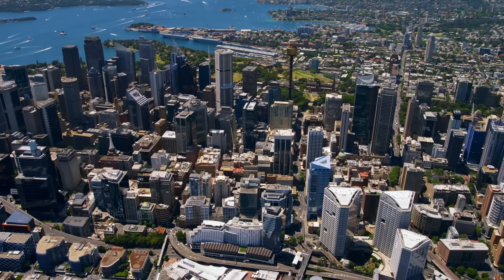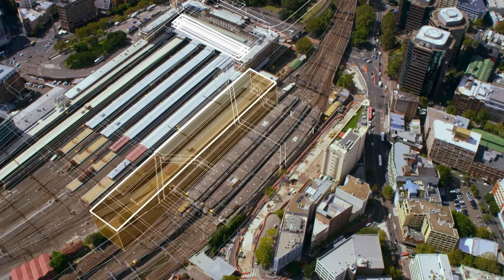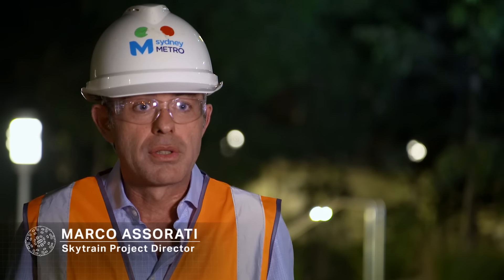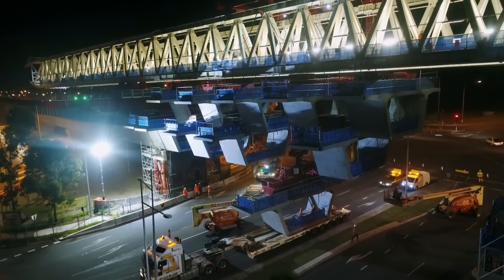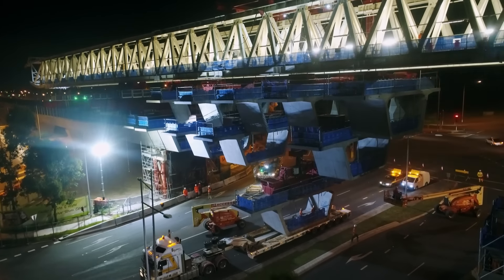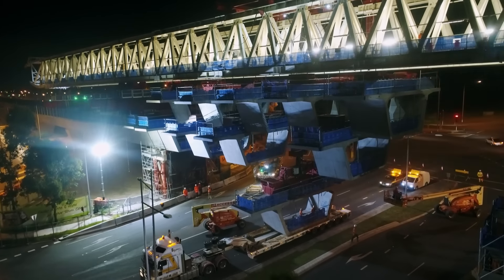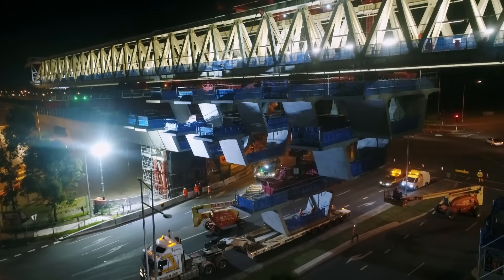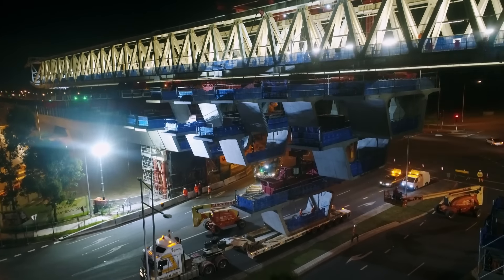Engineering Sydney's Futuristic Metro Line - Mega Metro - S01 EP4 - Engineering Documentary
Unveil the Sydney Metro's remarkable journey in this captivating engineering documentary. Witness the construction of the iconic cable-stayed bridge, the installation of driverless metro trains, and the intricate engineering behind the project. Explore the fusion of science, technology, and ingenuity that brings Sydney's Metro system to life. Discover the challenges overcome, the awe-inspiring towers, and the transformative impact on the city's transportation.

In the gripping documentary series Mega Metro, witness the monumental engineering feat of Australia's largest public transport project. Over five years of filming, this captivating show delves into the challenges faced in constructing the nation's first fully automated metro system. With no drivers or timetables, the ambitious project encompasses the creation of 31 metro railway stations, 66 kilometres of track, and a state-of-the-art Mission Control centre. Explore the innovative engineering behind the longest railway tunnels in the country, including those beneath bustling Central Station and the iconic Sydney Harbour. Marvel at the elevated Skytrain that extends into the suburbs, showcasing cutting-edge technology and scientific advancements at play. Through expert interviews and on-site encounters, Mega Metro introduces the dedicated men and women—over 40,000 in number—whose tireless efforts bring this visionary transportation network to life. Immerse yourself in the captivating world of metro systems, as this compelling documentary unravels the intricate web of engineering, science, and technology that underpins the extraordinary Sydney Metro project.